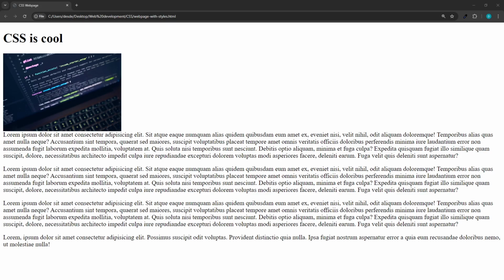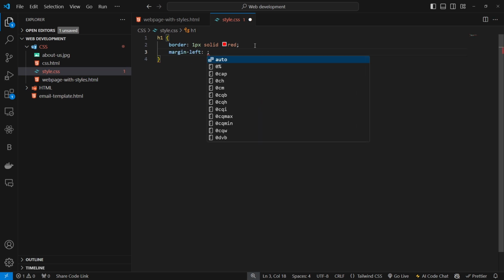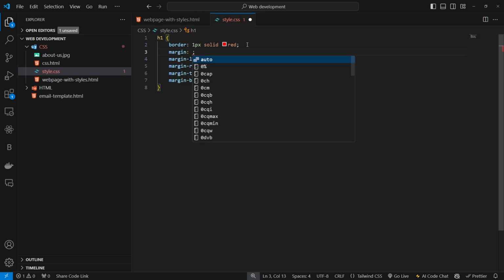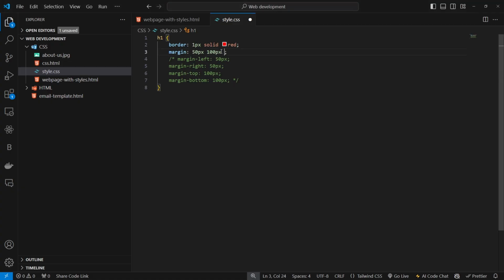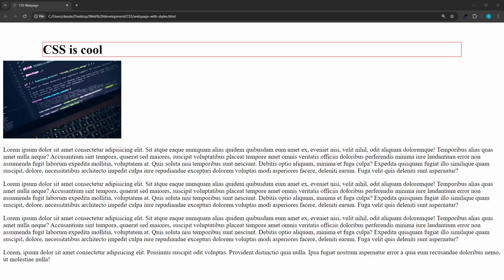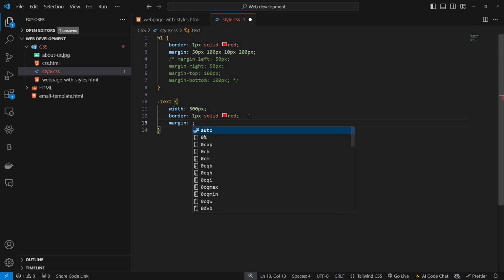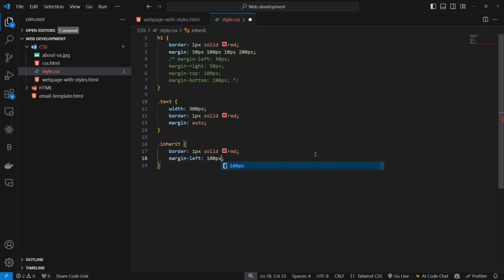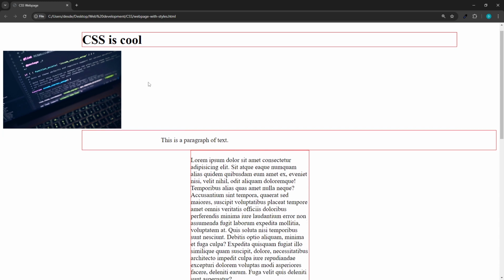HTML and CSS Tutorial - 26 - Margin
Welcome back everyone, In this video we will be looking at the margin CSS property, and how we can use it to add space around our elements relative to it's parent, so watch the video to the end and don't forget to like and subscribe